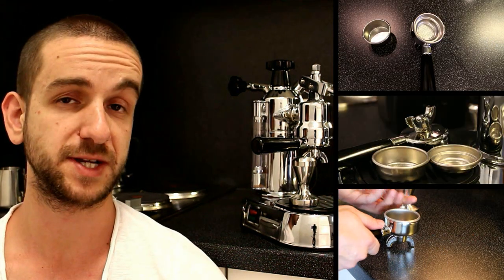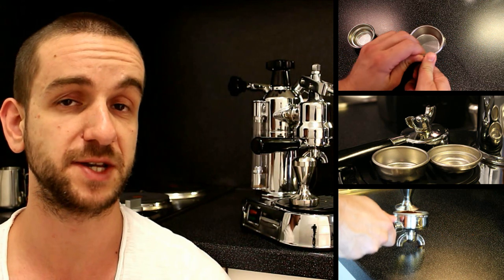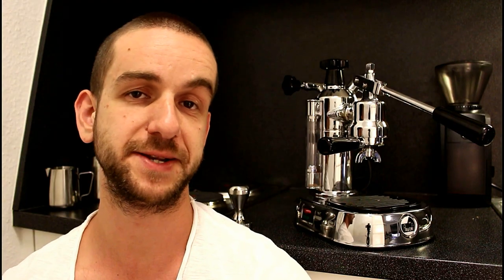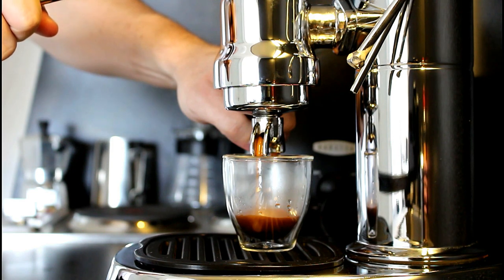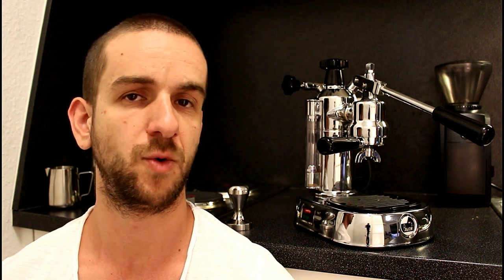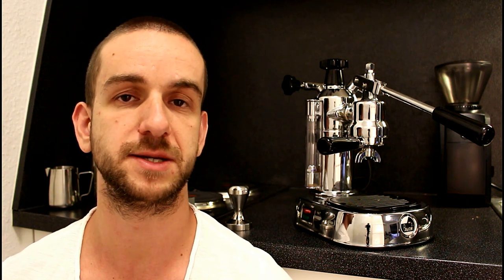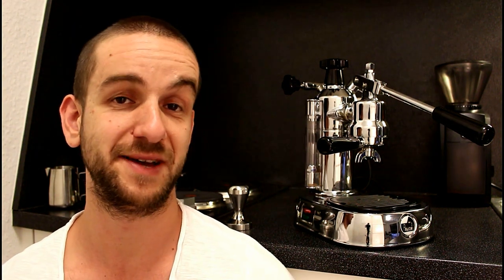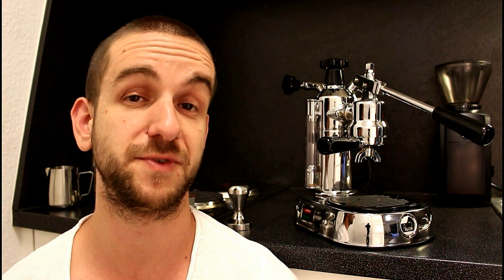Should you buy the La Pavoni Europiccola? | A somewhat biased Review.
The La Pavoni Europiccola is one sexy looking espresso machine, but can its performance live up to its looks?
 Check out this video review to find the answer to that question!